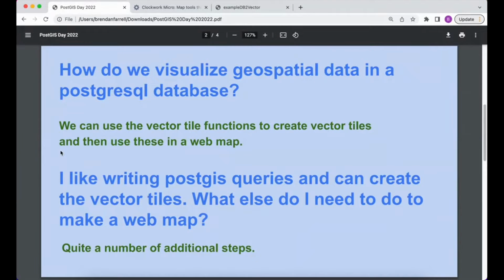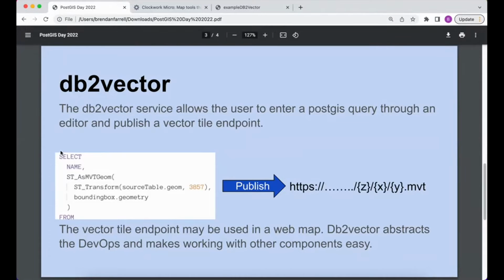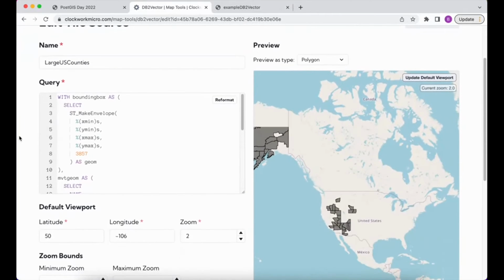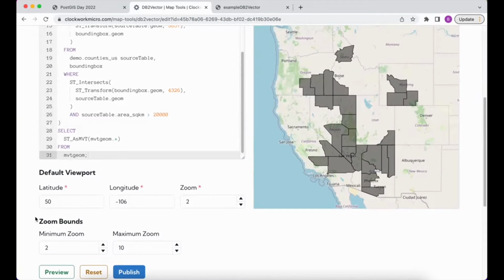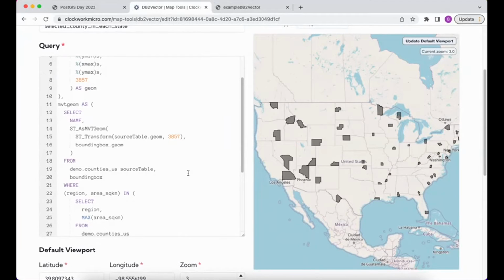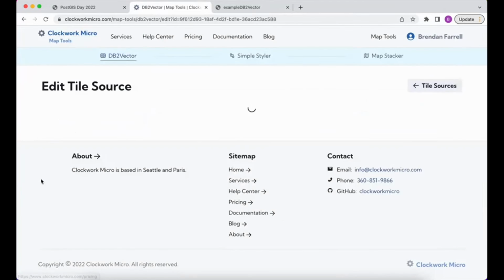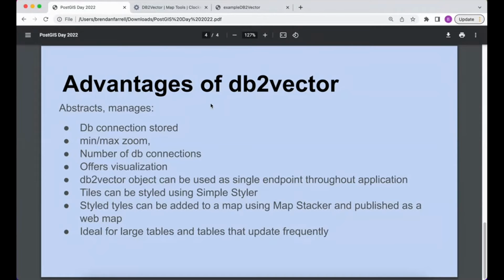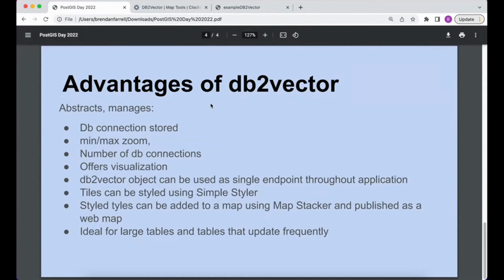Making Production Vector Tiles Simple with db2vector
Brendan Farrell from Clockwork Micro shows off a new tool that his team wrote called db2vector for delivering vector tiles from PostGIS.